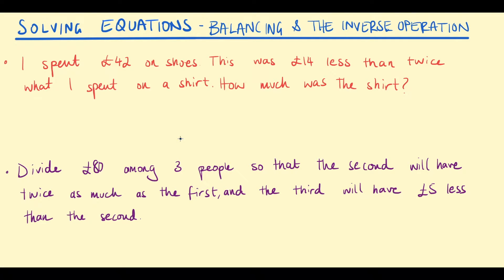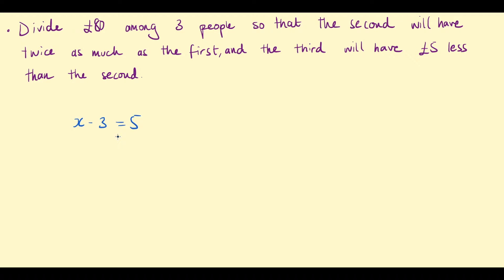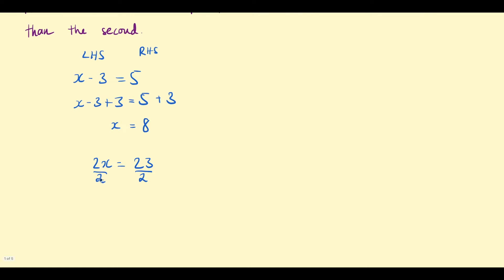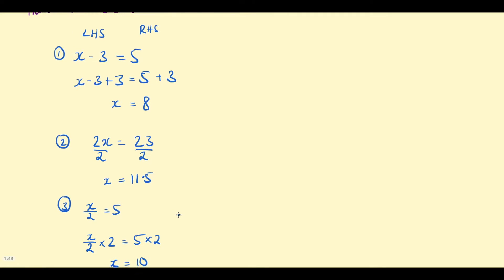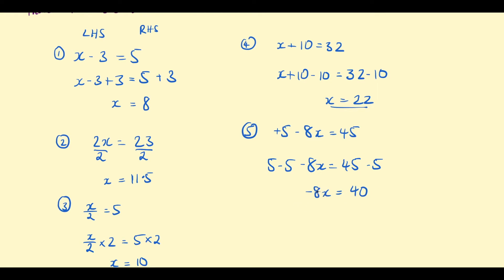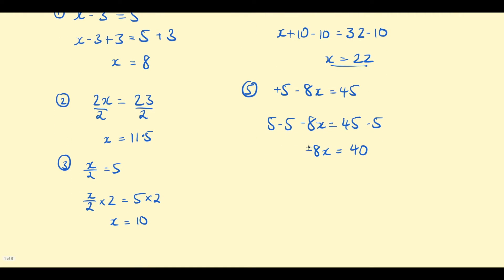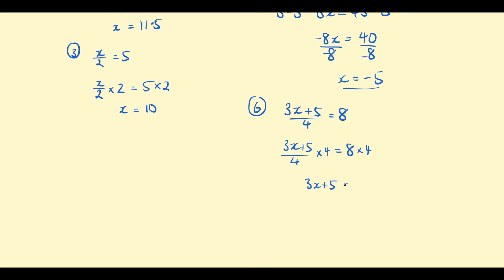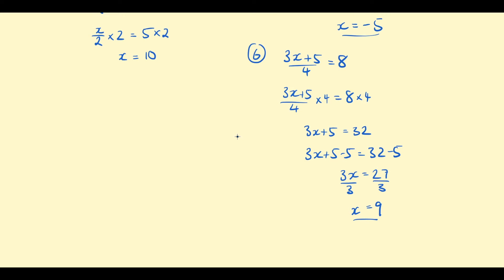Solving Equations - Balancing & Inverse Operations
An introduction to solving linear equations algebraically. There is much more to solving equations than the few examples I go through, but if you can understand the concept of balancing equations and inverse operations, you will be well on your way to becoming an algebra master.